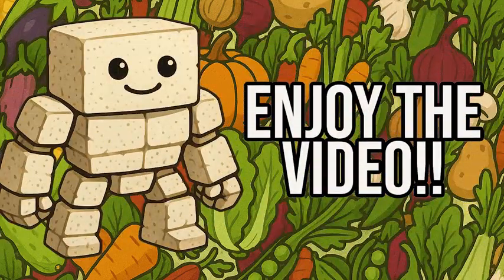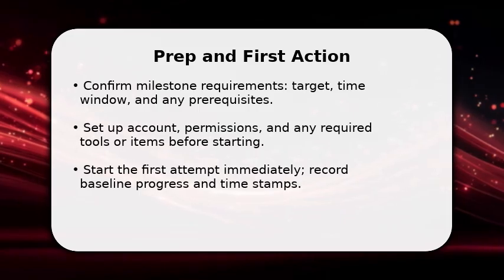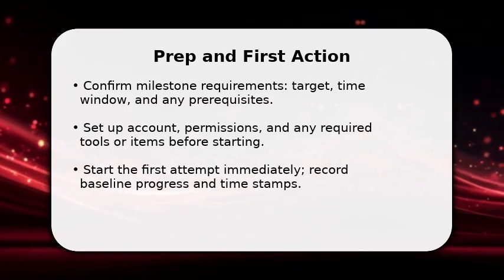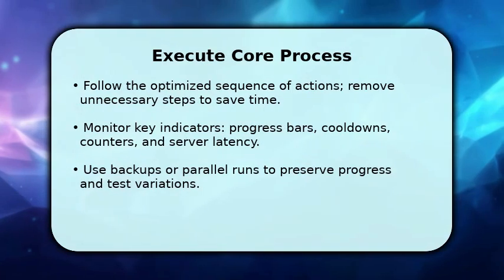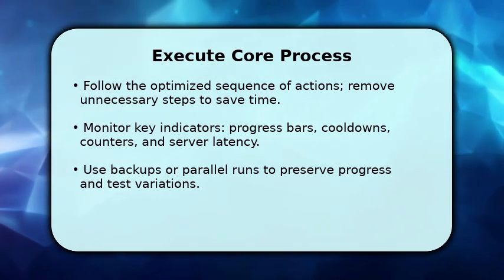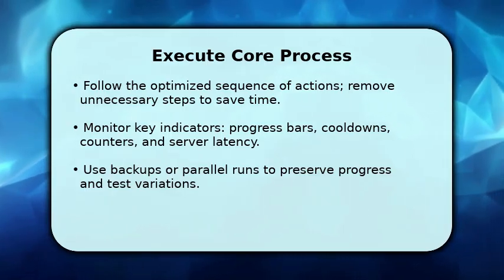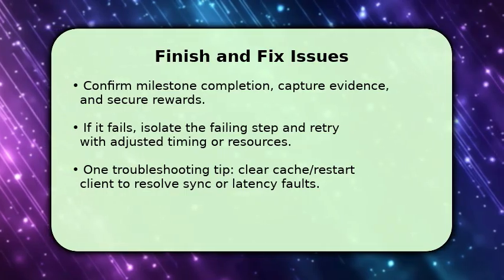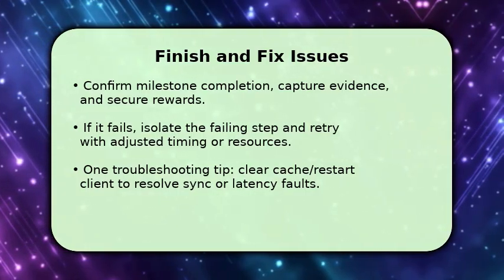How to Get Milestone Taph - Step by Step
Discover the essential steps to achieve your milestone taph on this comprehensive guide. From understanding what a milestone taph is, through preparation and execution strategies, learn how you can successfully mark significant life events with style.